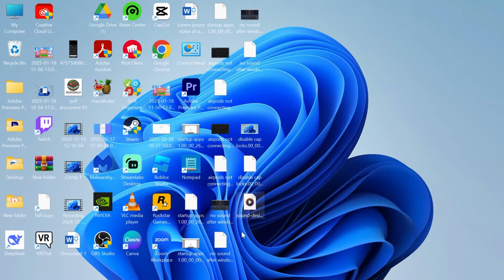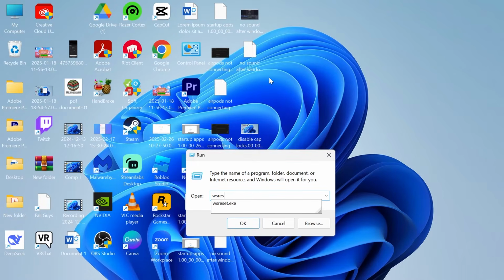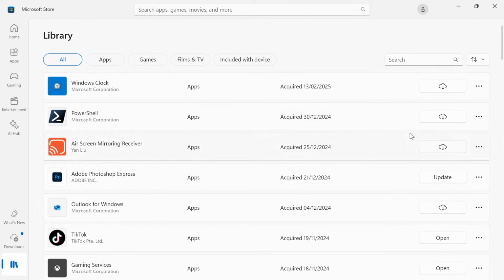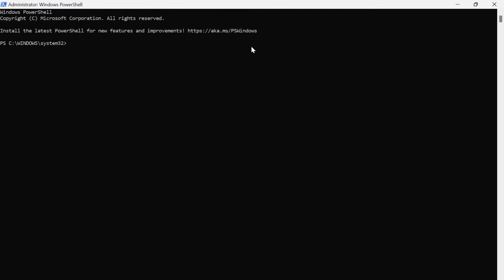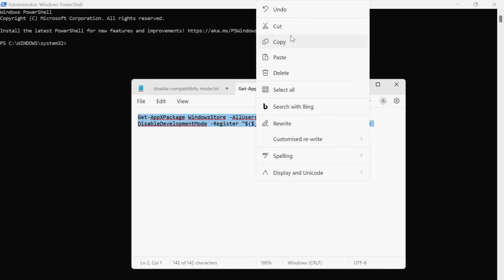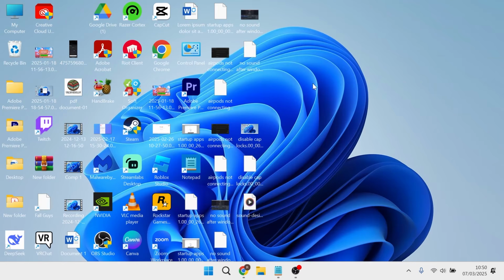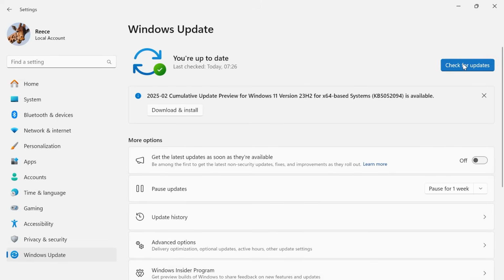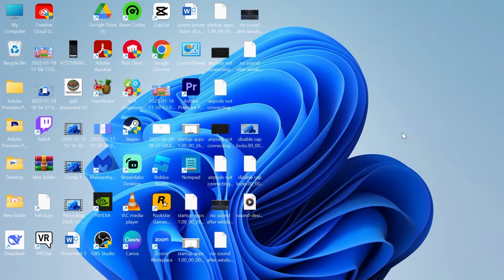How To Fix Microsoft Store Apps Not Updating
Are your Microsoft Store apps stuck on updating or not updating at all? This video will show you how to fix Microsoft Store app update issues in Windows 11. Whether it’s due to cache problems, internet connection issues, or corrupted files, we’ll walk you through the best troubleshooting steps to get your apps updating.